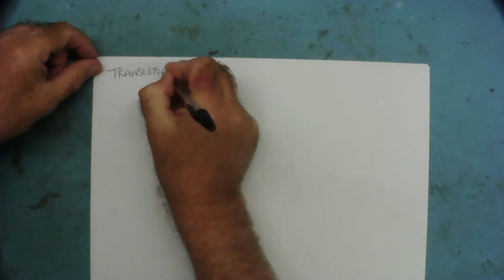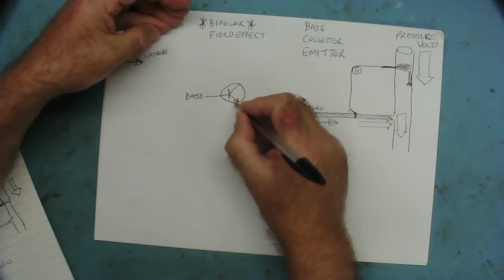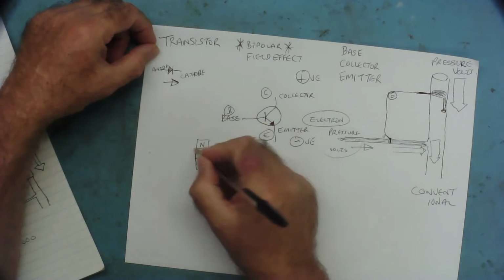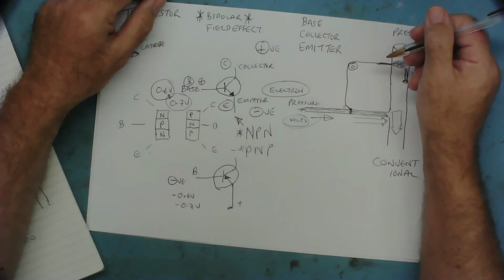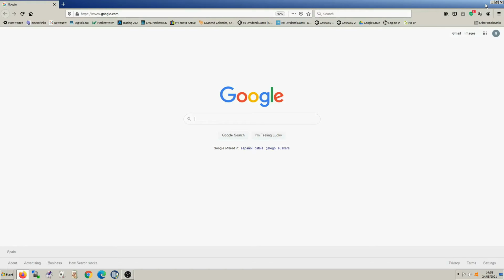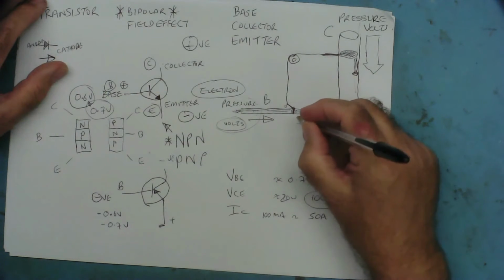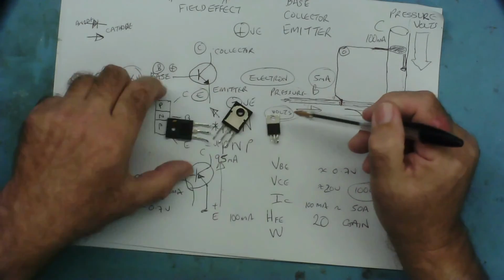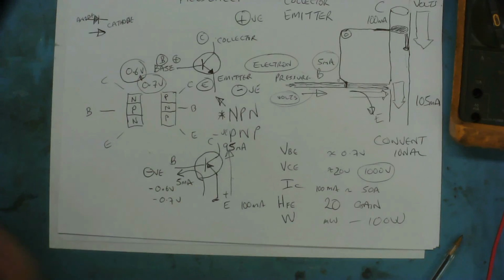Transistors Part 1. How Transistors Work - Circuits & Components for Beginners. #053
Transistors Part 1.  How Transistors Work

In this video we look at Bipolar Transistors.  How do they work? What are the different types of Bipolar Transistor? What do Transistors look like?  How to understand Transistor Data Sheets and specifications?

All these questions and more are answered in this first installment about Transistors

$1 in FREE credit!
$2 off on orders over $15: 【IFPSPQK1】
$5 off on orders over $35: 【IFPQQPC9】
$9 off on orders over $65: 【IFPKHBCS】
$14 off on orders over $99: 【IFPCNVRU】
$23 off on orders over $169: 【IFPHAYVW】
$40 off on orders over $279: 【IFPLZYIE】
$55 off on orders over $379: 【IFPMWJFK】
$80 off on orders over $559: 【IFPMJVST】
Until  Oct 31

🎁 NEW Customers:
Up to $5 in FREE credit + 3 items for just $0.99!
$3 off on orders over $10: 【IFPCVHL4】
$5 off on orders over $20: 【IFPKWGVP】
$12 off on orders over $80: 【IFPJXDCZ】
until Dec 31
US ONLY
or enter the search code [AYFK9P] on the AliExpress
$2 off orders over $15: 【IFPSCOVO】
$5 off orders over $35: 【IFPFBW91】
$9 off orders over $65: 【IFPNQD8J】
$14 off orders over $99: 【IFP18ERT】
$23 off orders over $169: 【IFPQCWV2】
$40 off orders over $279: 【IFPGZU5V】
$55 off orders over $379: 【IFPD8BJJ】
$80 off orders over $559: 【IFPQB22K】
Until Oct 31

DM40C
Aneng AN870 (Same as Zoyi ZT219)
Zoyi ZT-DQ02
 WinAPEX 268B Clamp Meter
VC480C+ MILLIOHM METER
MESR-100 ESR METER
XC6013L CAPACITOR METER
FNB58 USB ANALYZER
4KV Breakdown Tester
LED Backlight Tester
NI-210SC Curve Tracer
NI210SJ (cheaper option but watch my review)
PCI POST ANALYZER
FNIRSI 1014D SCOPE
NPS3010W 30V 10A PSU

HR1520 Pro Short Killer
KSGER T12 Soldering Station
AIFEN-A9 PRO Soldering Station C115/C210/C245/C470
C470 Soldering Iron & Tips
QUICK 861DW
PROS'KIT SS-331H
 Sequre HT140 Hot Tweezers
KADA 853B Preheater
 FNIRSI SWM-10 Spot Welder
INFIRAY P2 PRO IR CAMERA + MACRO LENS
TOOLTOP ET13S THERMAL CAMERA METER
 ET13S MACRO LENS
Trinocular Microscope
 TOMLOV TM4K AF FLEX

NC-559-ASM FLUX
DESOLDER BRAID (I use size 8045)
HX-T100 SOLDER
 ESD-11 TWEEZERS

Richard